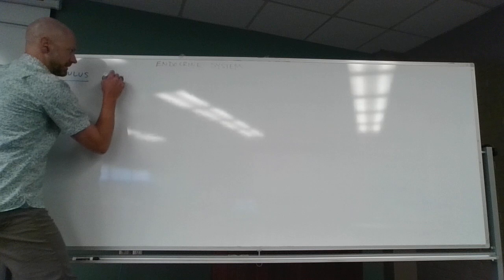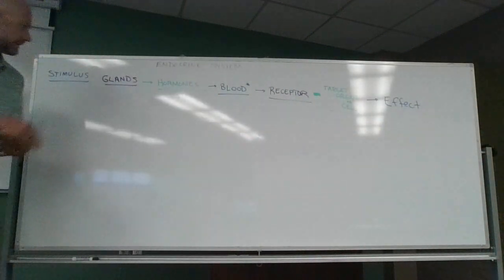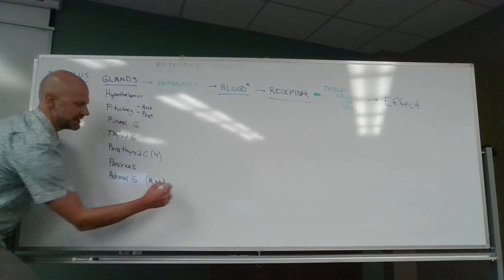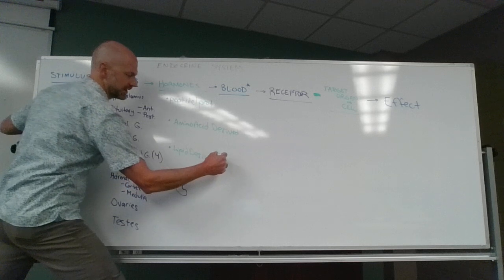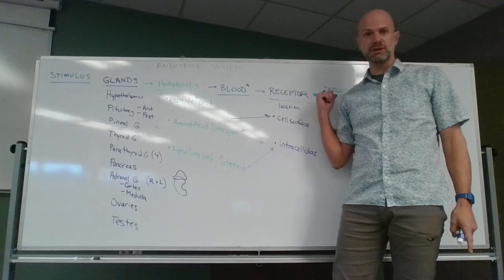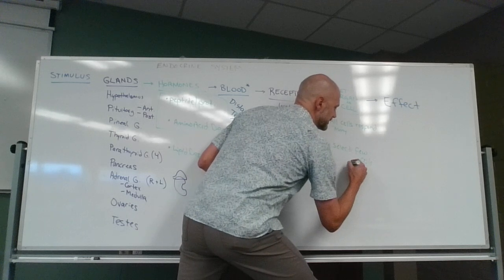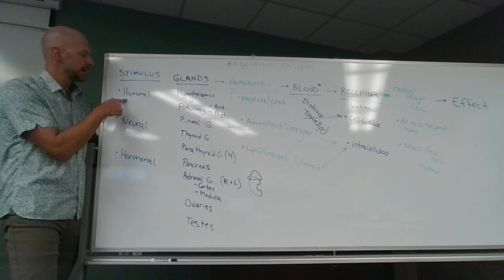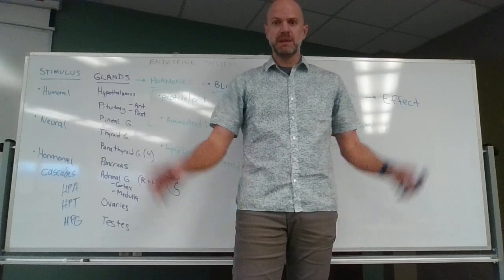Endocrine Diagram Drawing Assignment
OBU Anatomy & Physiology 2 - Endocrine System